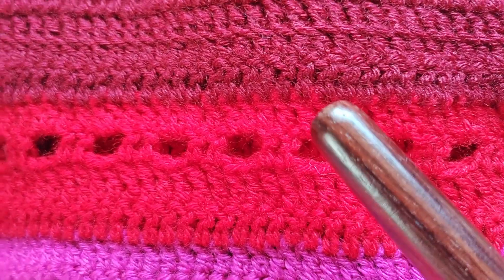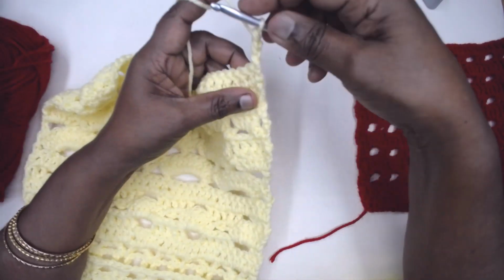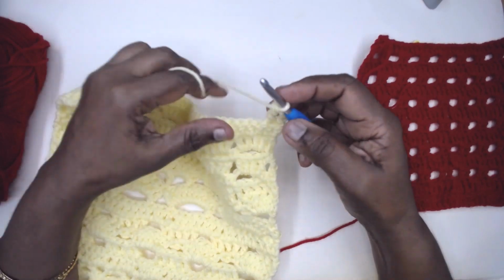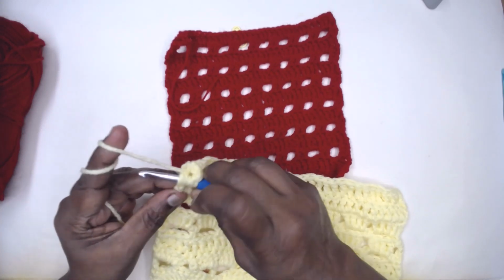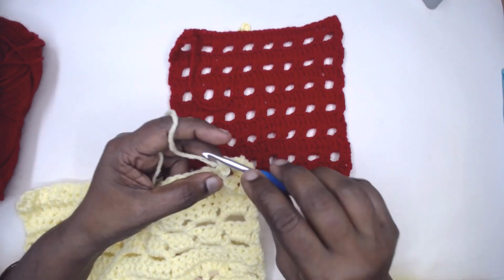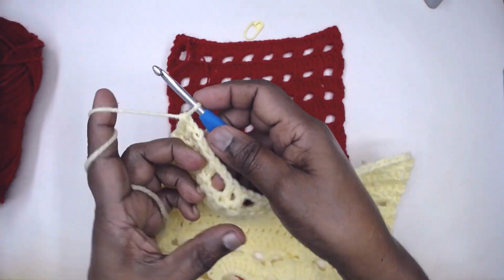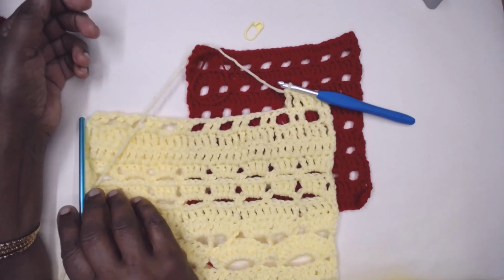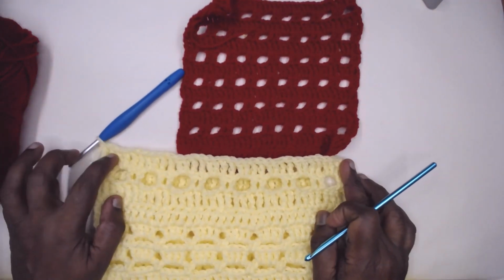Tulip Splash Smiles and Giggles Blanket _46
Welcome to Tulip Splash Smiles and Giggles  Blanket CAL
Hobby Store Special DK Yarn - Magic Needles
Pattern_ 46
Yarn: Hobby Store Special DK Chilli Pepper Red Code : 5003
Stitches Used:
Ch -Chain
Sc: Single Crochet
STDc: Standing Twisted Double Crochet
StTr: Standing Twisted Treble
Tr: Treble
This requires multiples of 4 Stitches
For individual pattern it requires multiples 4 plus 3chains
Make a dc row before and after pattern (302 dcs)
R1: StTr, Tr in next (pattern begins with this stitch), Dc in each of next 2 stitches, *Tr in next 2 stitches, Dc in each of next 2 stitches; Rep from * across within last 2 stitches, Tr in each of last 2 stitches. Turn
R 2: StDc, StDc in next, ch2, skip next 2 Dcs, *1 dc each in each f next 2 Tr, ch 2, skip next 2 Dc; rep from * across to last, Dc in last 2 sts, Turn
R3: StTr,, Tr in next, 2 dc in ch2 space, * Tr in each of next 2 Dc, 2 Dc in Ch-2 space, rep from * across, place Dcs on the last 2 stitches, Turn
R4: StDc, Dc in each DC across
Total needs to be 302:  Fasten off